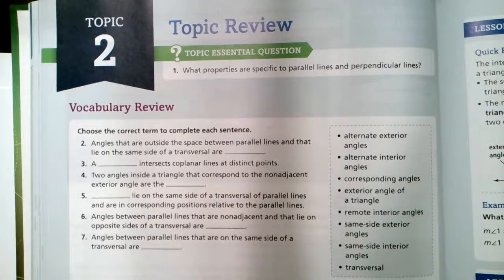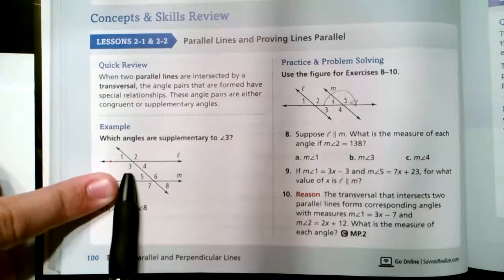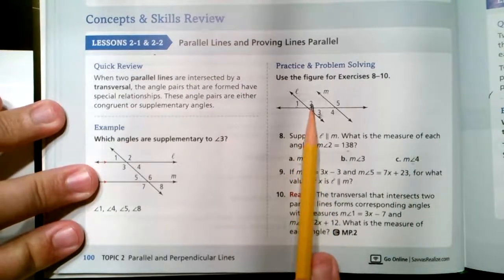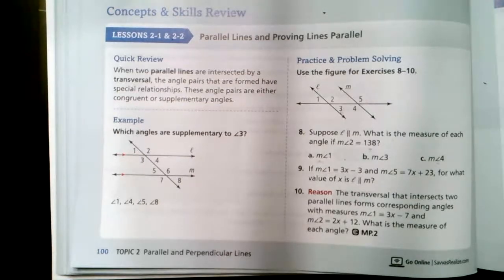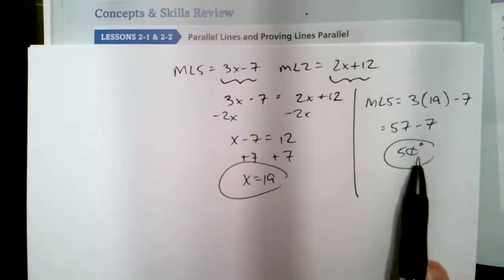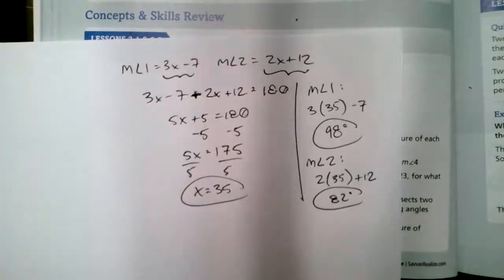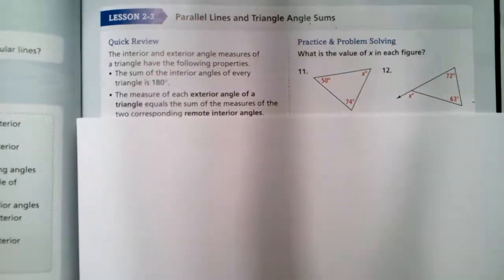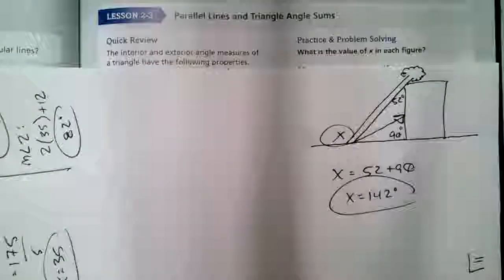Geometry: Chapter 2 Review Tutorial